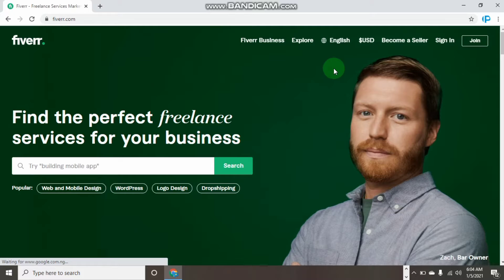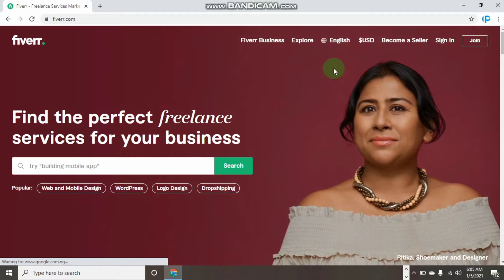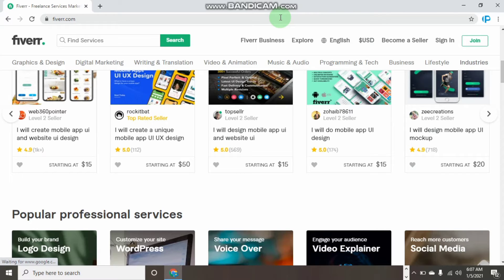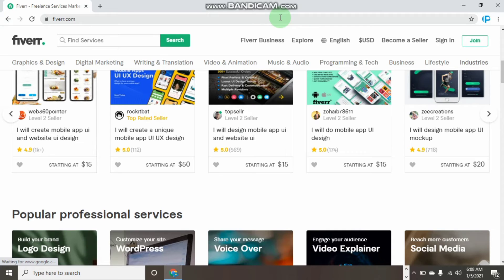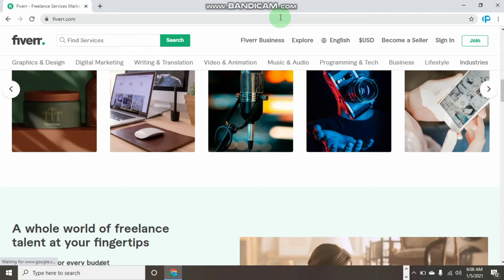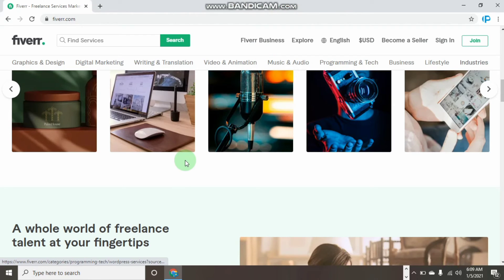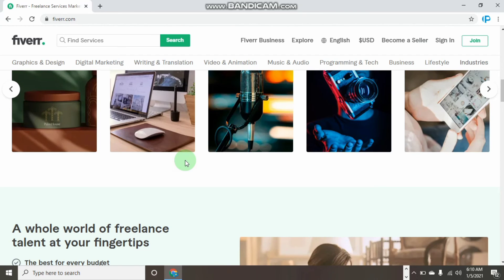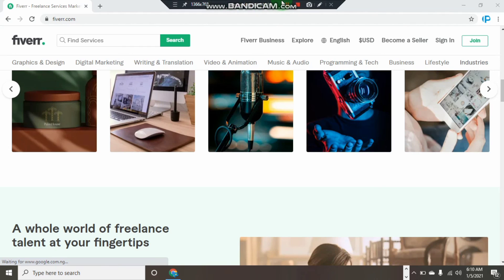Top 4 Ways To Promote Your Fiverr GIG In 2021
In this video I m showing the tip 4 ways that you can use to promote your fiverr gig

Guys watch this video to the end the last step  is the mot helpful one